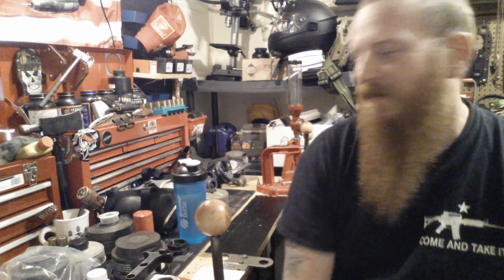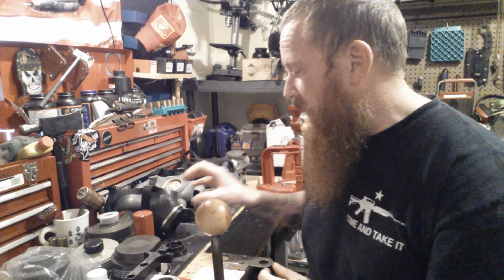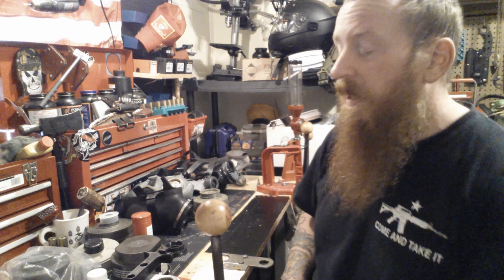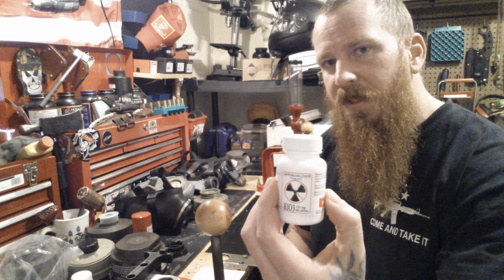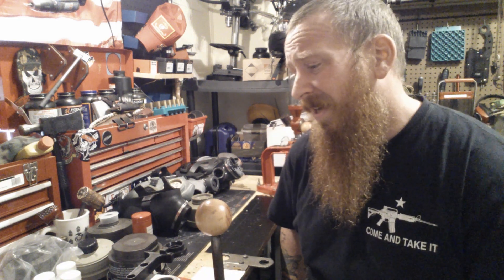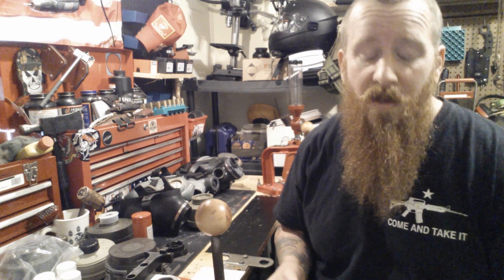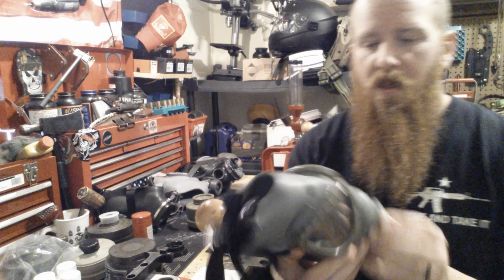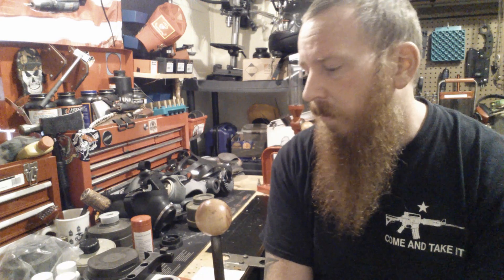SHTF Gasmask and Radiation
Alpha is Radiation that's on dust particles . gasmask can stop dust from getting in the body but not the Radiation. that's all I'm saying.
Gas Mask Adapter Allows 60mm Masks To Use NATO 40mm Filters.

Filters are organic and will die out over time. in use 10 hours or till stops working.
Certain masks can protect you from ingesting or breathing radioactive particles from getting into your body where it can do some of the most damage exposing your internal organs to continuous radiation. But the masks and conventional hazard suits cannot protect you from beta particles and gamma rays which can only be stopped by varying inches or ft of lead depending on how strong the source is. The rays can pass through anything in its path and affect humans by messing up our molecules and DNA on an atomic level. Amongst other things, radiation can knock off electrons when it passes through the body and cause free radicals which are highly reactive in the body and cause cancer.